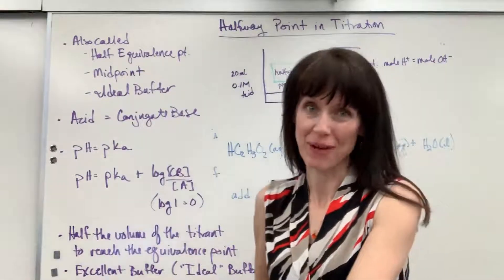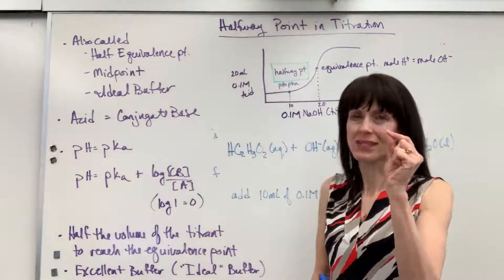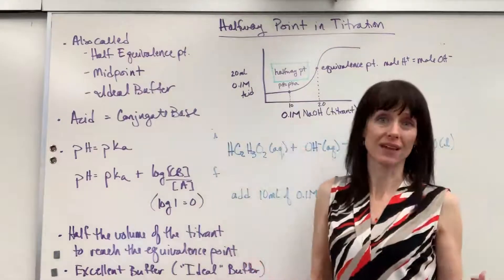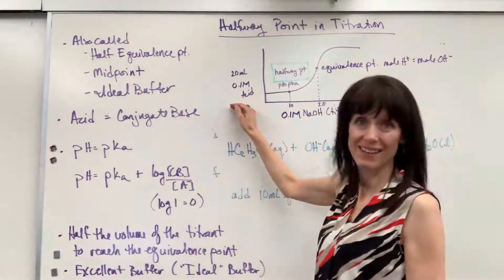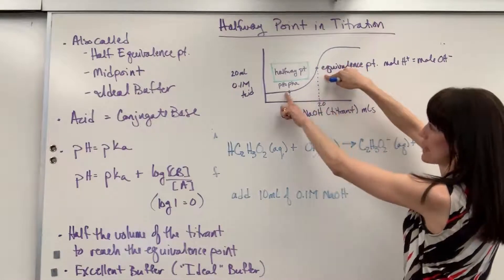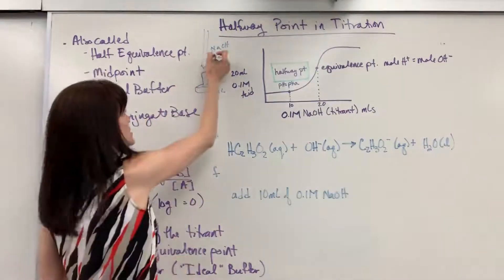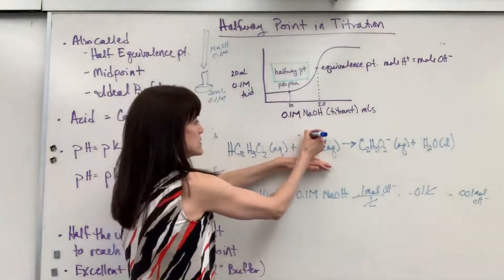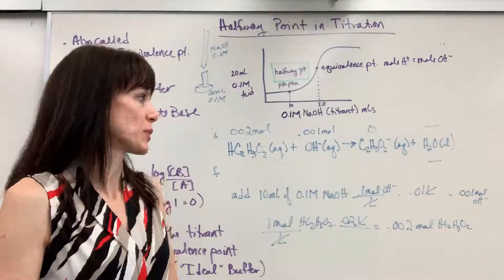Halfway Point in Titration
An explanation and two examples of the halfway point in a titration (curve included).